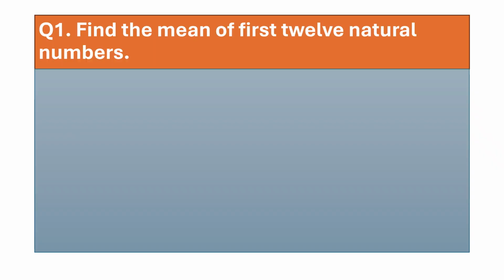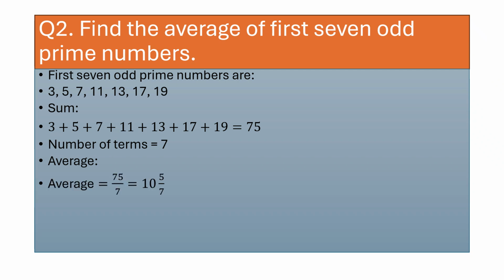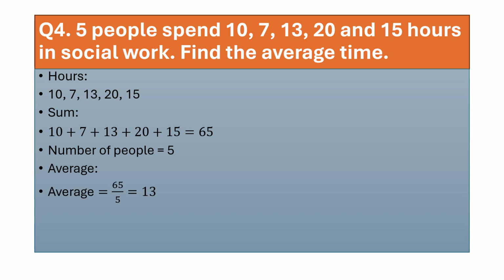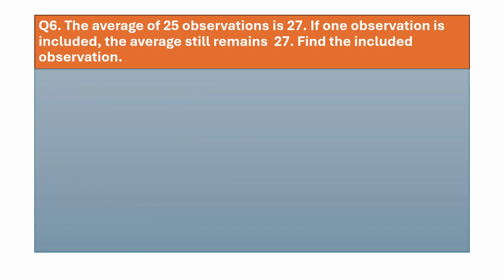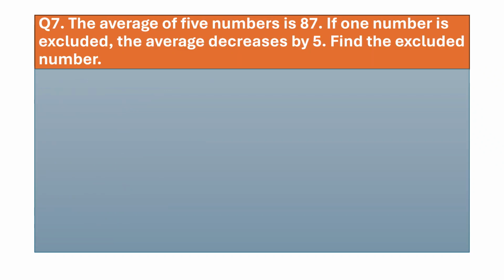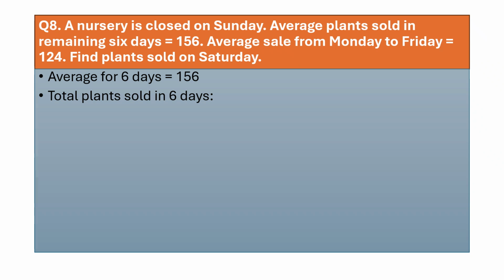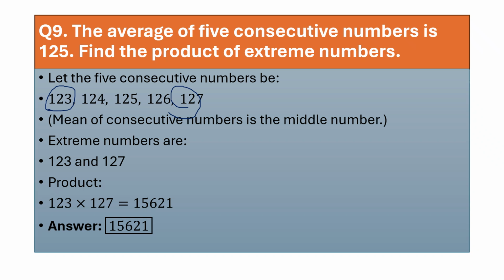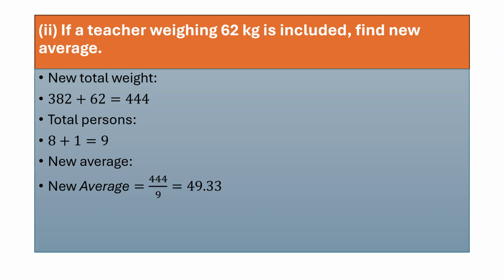GRADE 11 APPLIED MATHEMATICS CHAPTER 3 EX 3.1 Q1 to Q 10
📚✨ Dear Students,

Here’s a new video on APPLIED MATHEMATICS – Grade 11
📖 Chapter 3: Quantitative Aptitude
🎯 Part – 1 | Questions 1 to 10

✅ Step-by-step explanations
✅ Easy methods & clear concepts
✅ All solutions explained in detail

🎥 Watch, learn, and practice along with the video to strengthen your concepts! 💡✏️

God bless ❤️